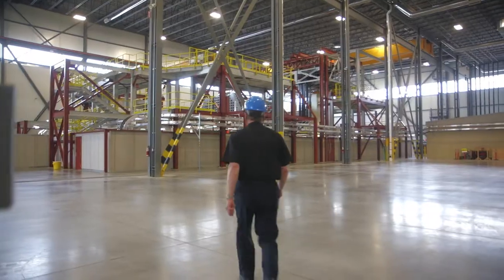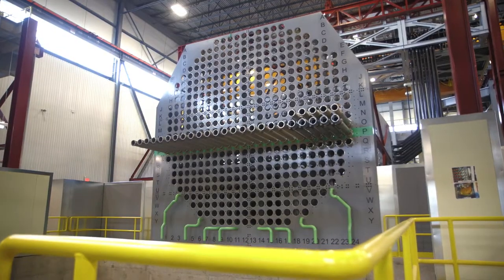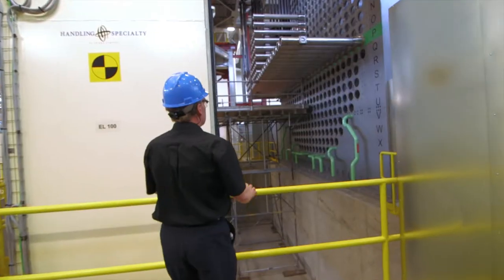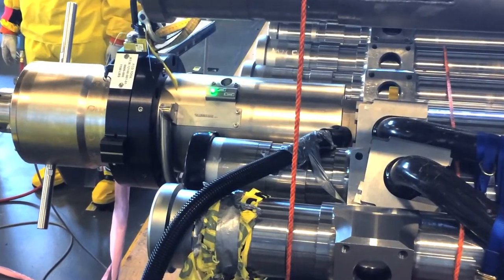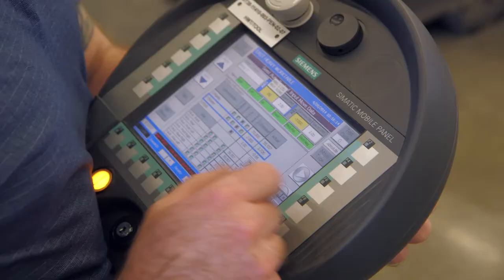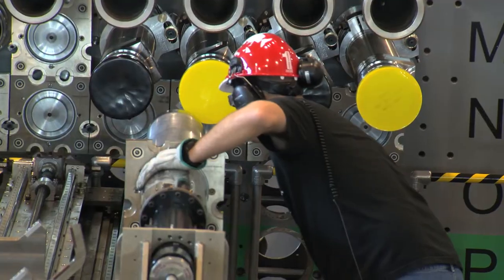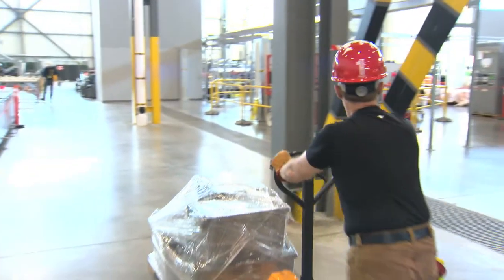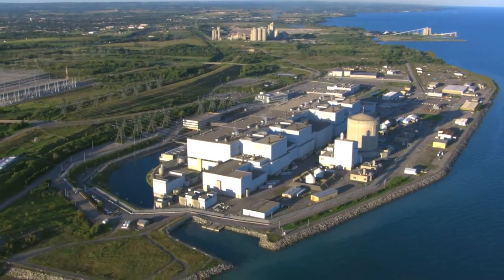Innovation at Darlington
Learn more about the innovative nuclear reactor mock-up used to train workers for the Darlington Refurbishment project.